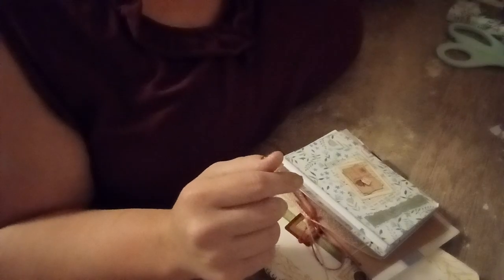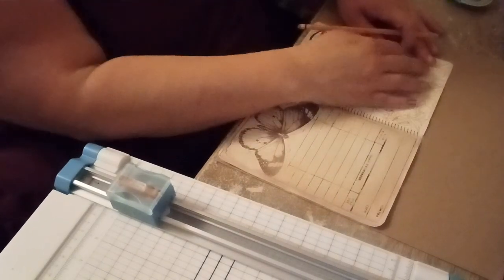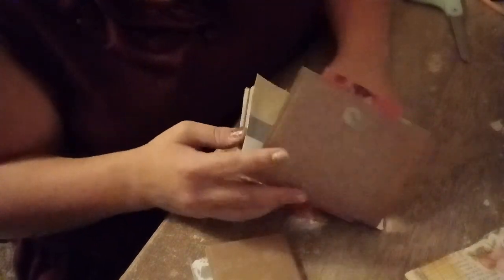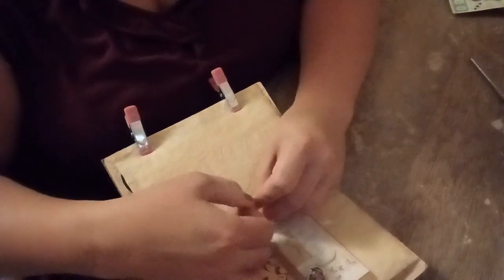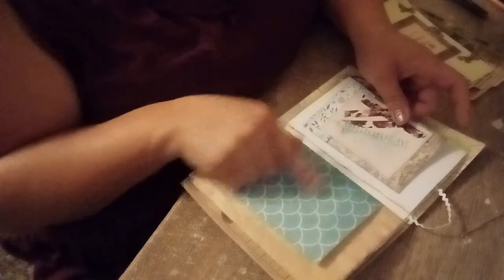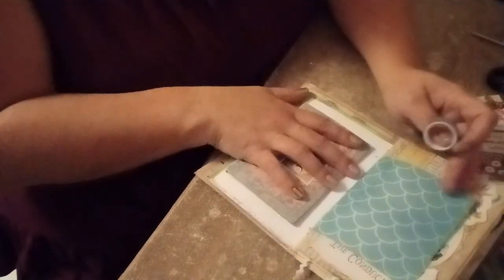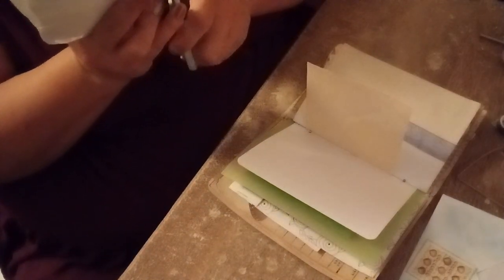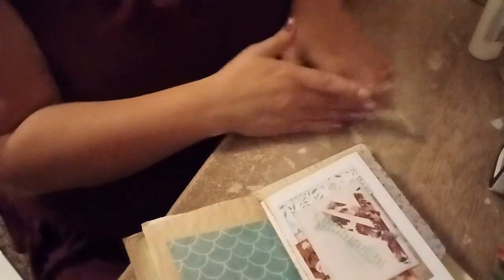Combine a few journals with me! From 2023 - Craft with me!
Join me for a very long video of me creating a journal from several other pieces and ephemera! Craft along and let me know what you think! I actually love the way this came out!